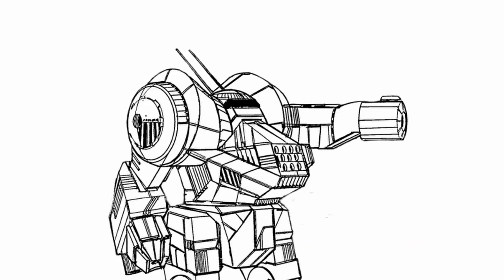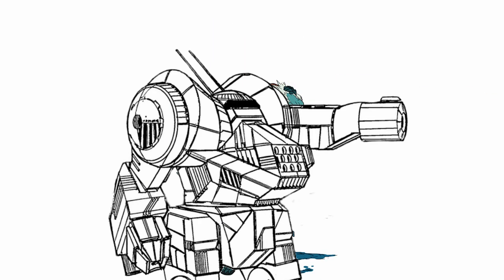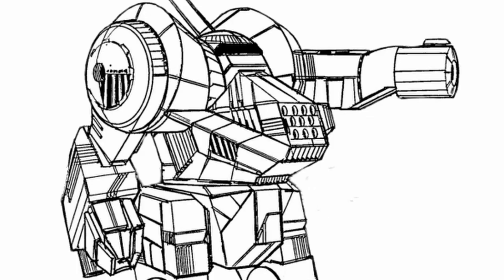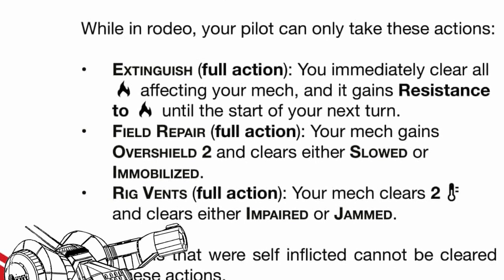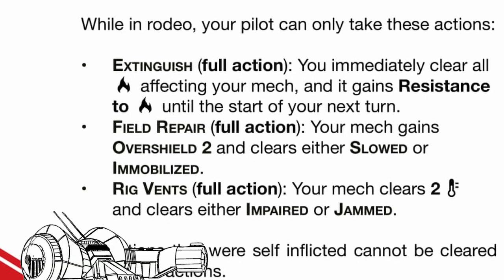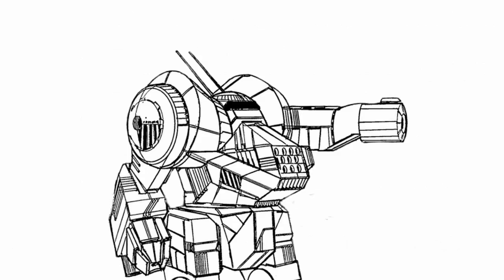Lancer 101, a Lancer Tutorial Series: Long Rim Talents-Black Thumb, Spaceborn (Part 11)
Since the Long Rim supplement came with two talents, might as well talk about them.